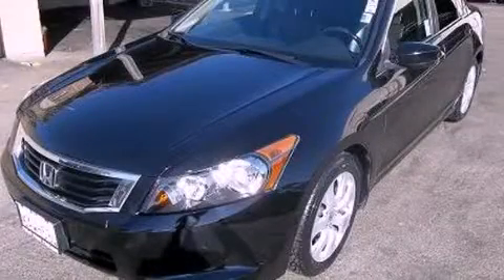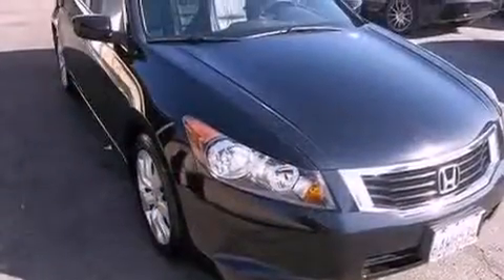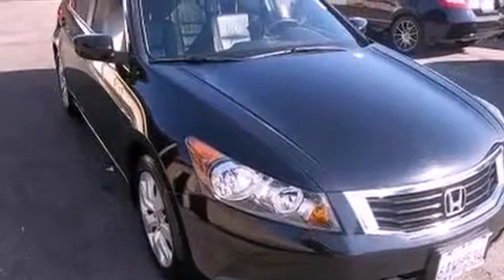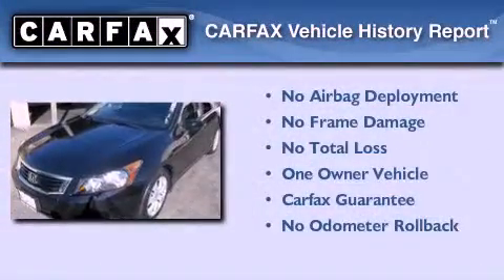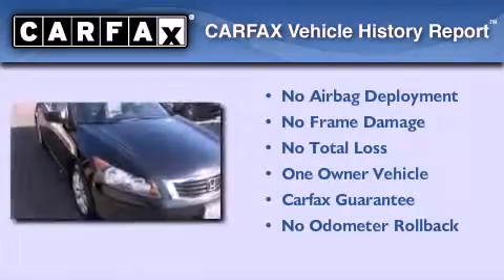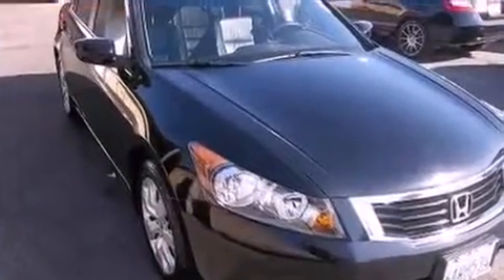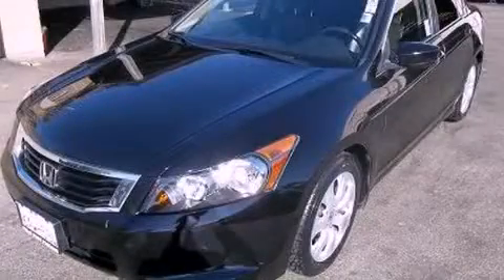Used 2008 Honda Accord Stockton CA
Year : 2008
 Make : Honda
 Model : Accord
 Engine : 4-cyl vtec 2.4 liter
 Trans . : automatic
 Exterior : black
 Miles : 68,706